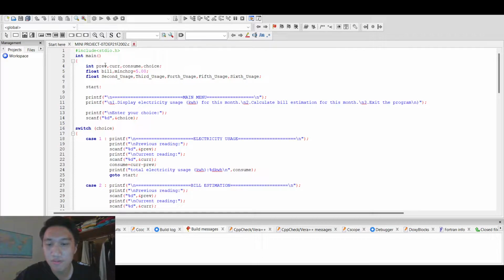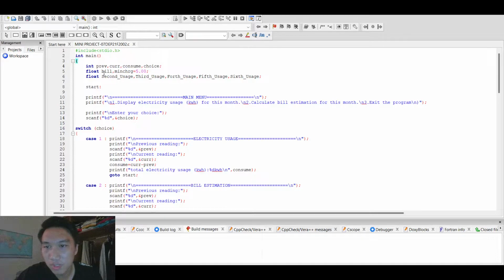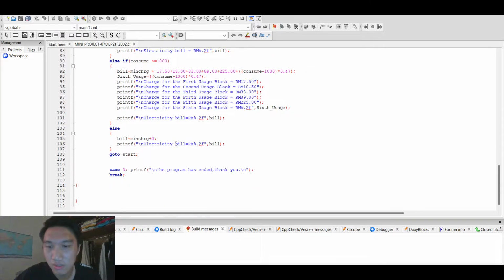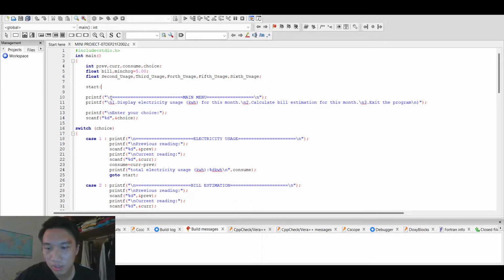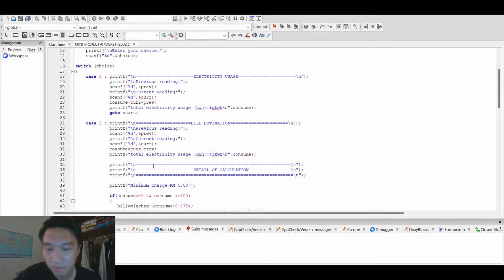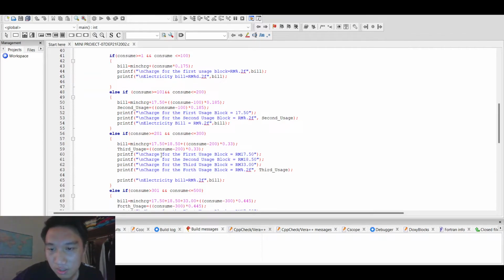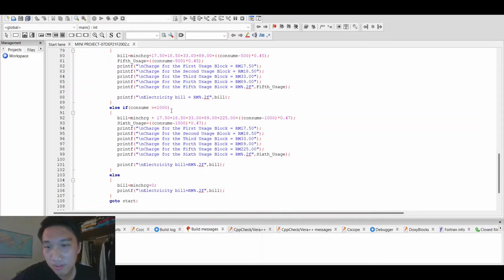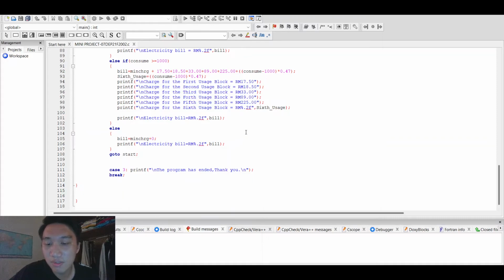MINI PROJECT DEC20012 SIXTUS SIMON PRESENTATION VIDEO